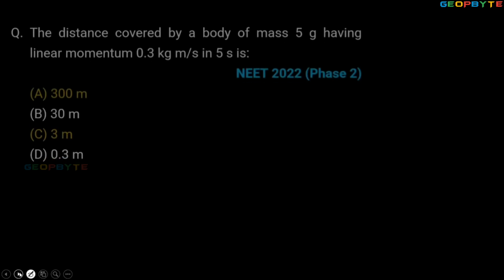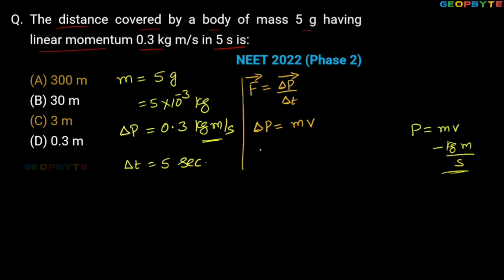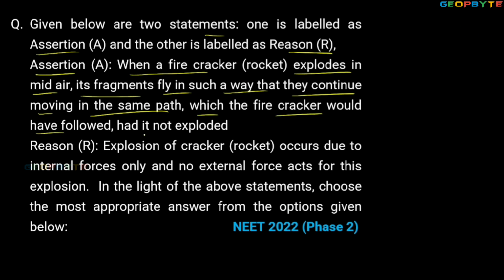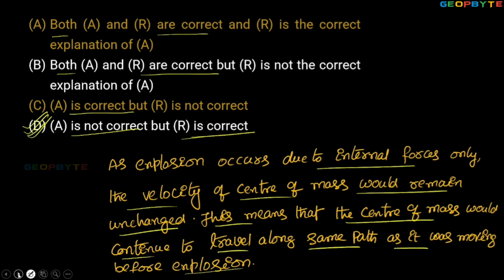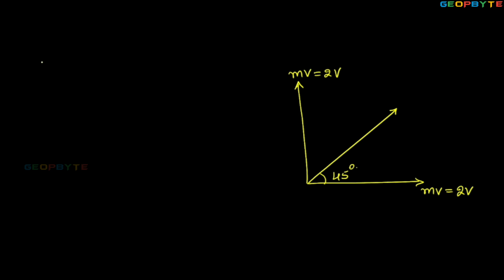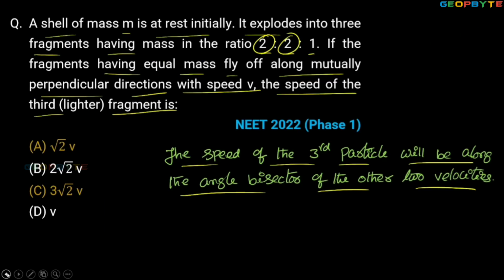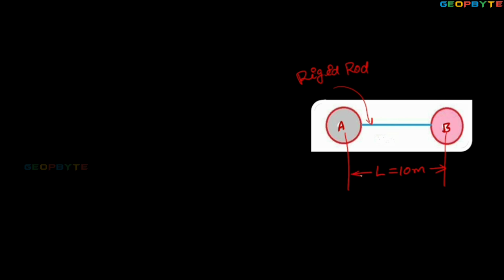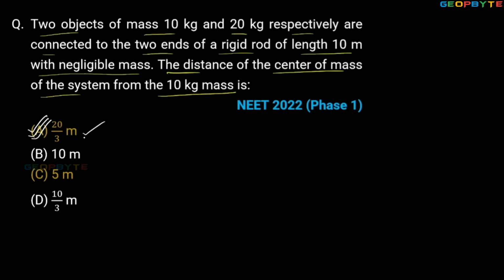NEET Physics | Centre of Mass, Momentum & Collision PYQs | Part-2 | NEET Preparation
Continue your NEET 2026 Physics preparation with Part-2 of our Centre of Mass, Momentum & Collision PYQs series by @GeopByte.
This session includes Previous Years Questions (PYQs) with detailed explanations, smart tricks, and strategies to solve NEET Physics problems quickly and accurately.

✅ What you'll learn in this video:
✔️ Centre of Mass key concepts with PYQs
✔️ Momentum & Collision problem-solving techniques
✔️ NEET Physics PYQ analysis for exam success
✔️ Shortcuts & tips to boost speed and accuracy

📢 Best for: NEET 2026 aspirants, NEET 2025 droppers, and repeaters targeting top scores in Physics!